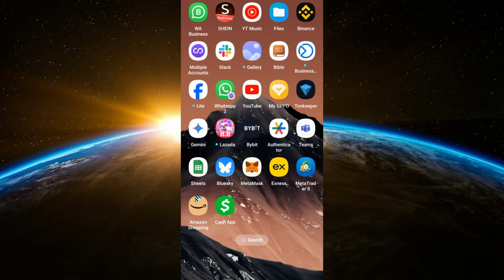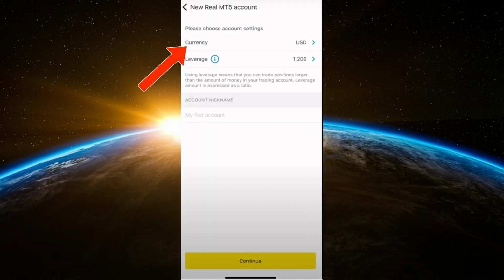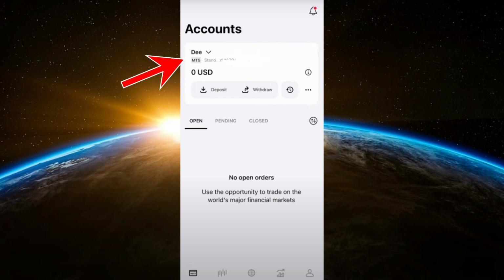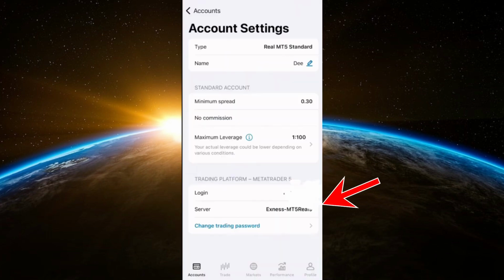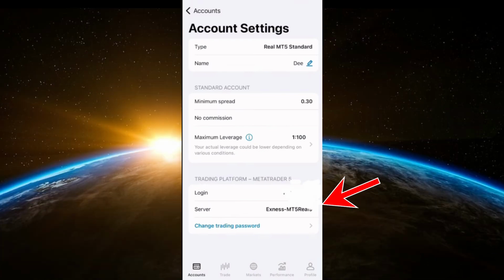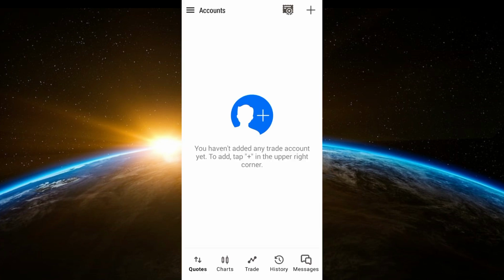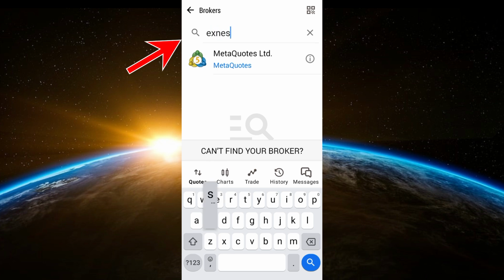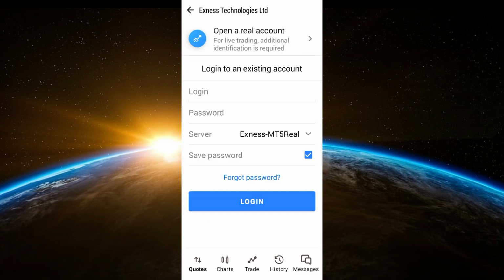How to Connect Your Exness Account to Metatrader 5 (Quick Guide)